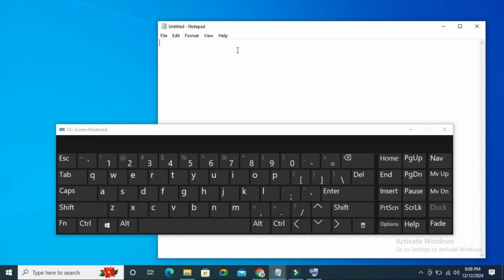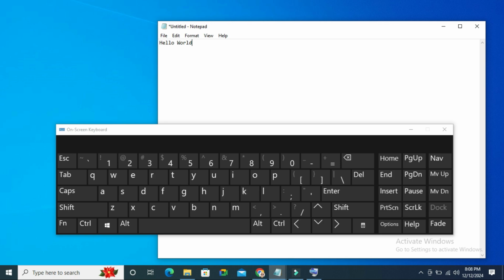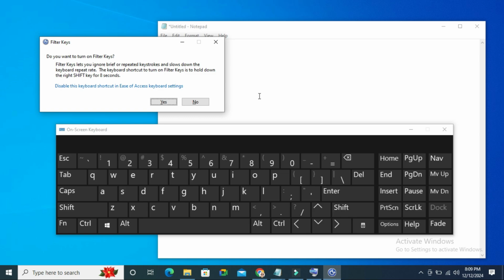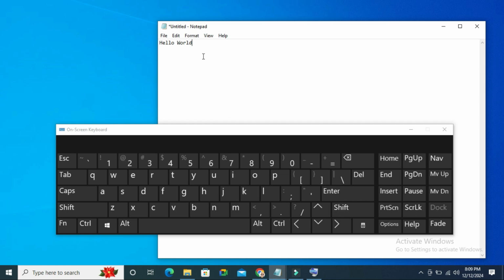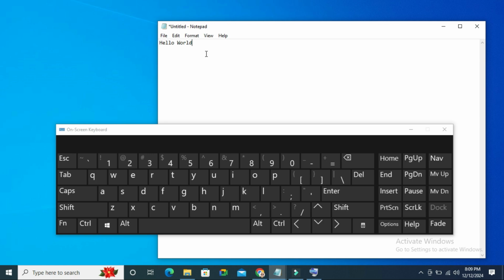How to Lock & Unlock Keyboard on Windows 10 } Turn ON/OFF Keyboard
In this tutorial you will learn How to Lock & Unlock Keyboard on Windows 10 | Turn ON/OFF Keyboard or How to Lock & Unlock Keyboard on Windows 10
Tutorials You may learn: